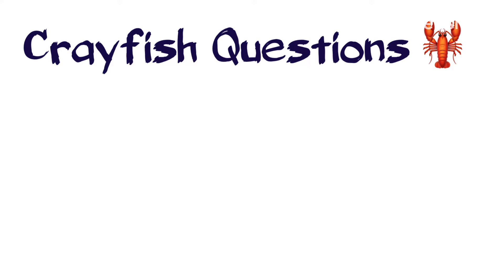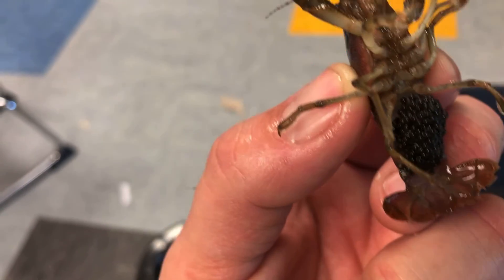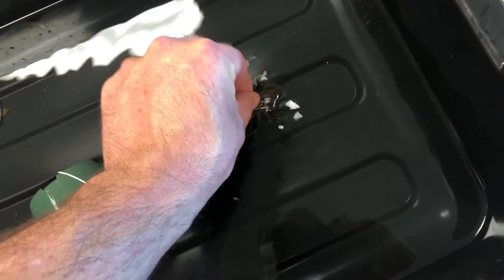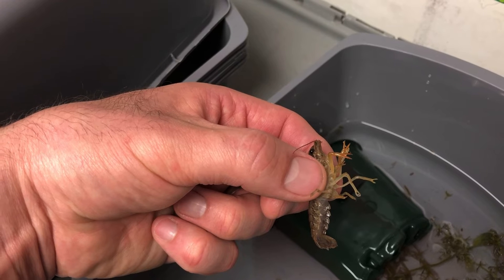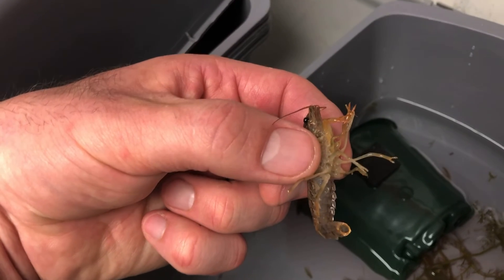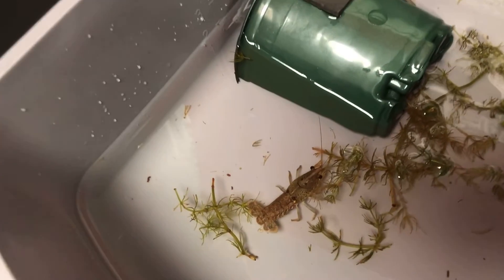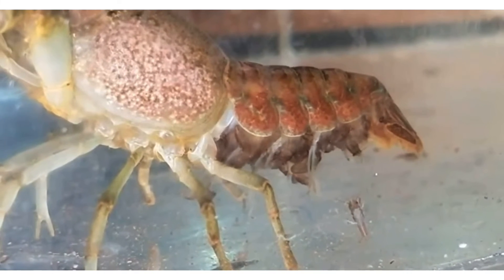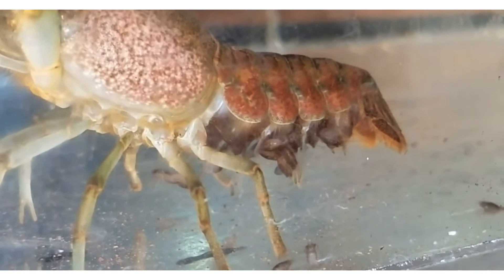Crayfish Questions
Questions about crayfish get answered!